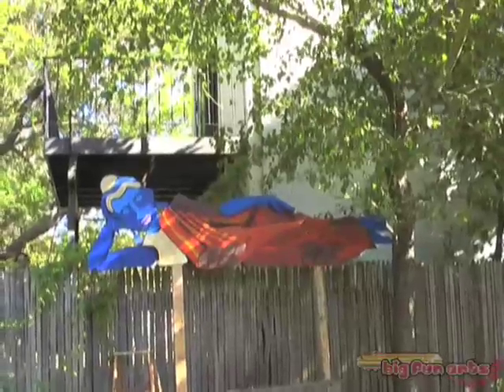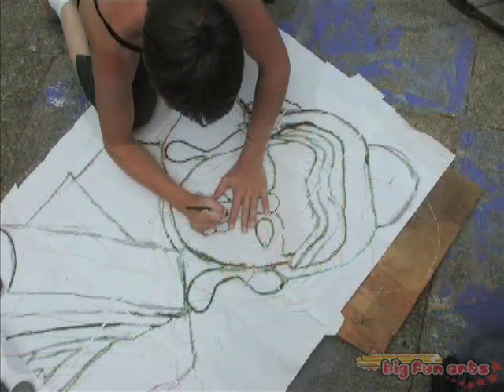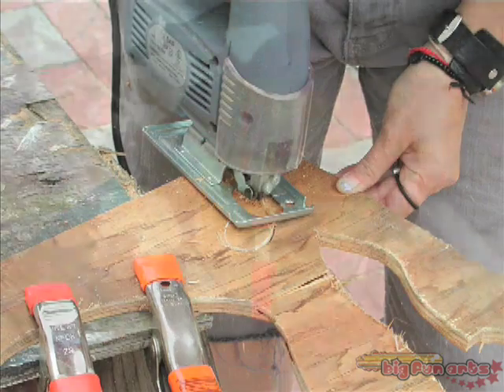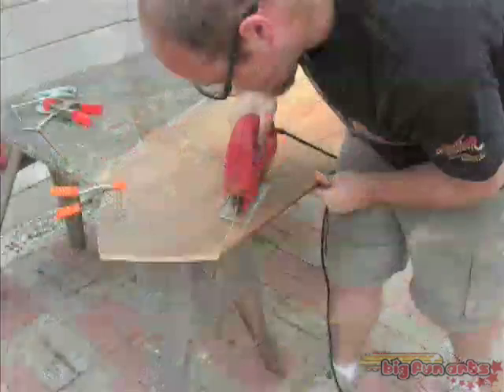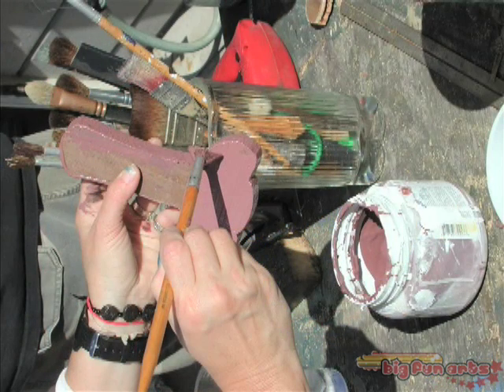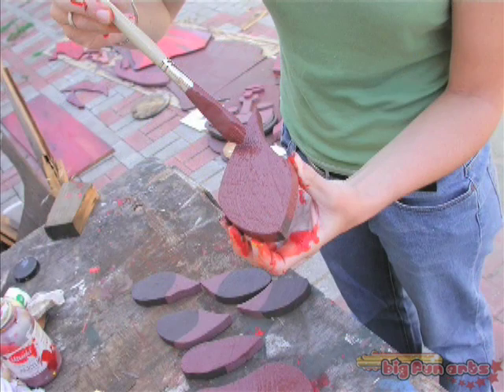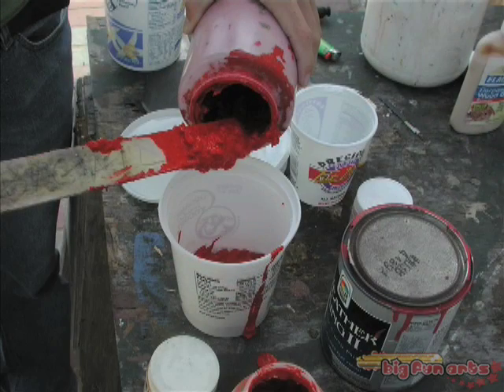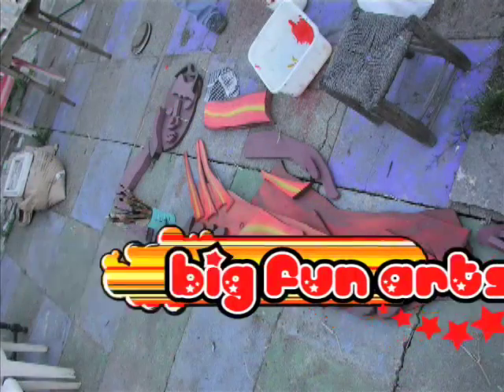Buddha Sculpture: Cutting the Pieces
This sculpture has a lot of complex pieces. This movie shows you how to cut the pieces while saving as much wood as possible. Rate and comment on our videos! Register for FREE to see complete projects